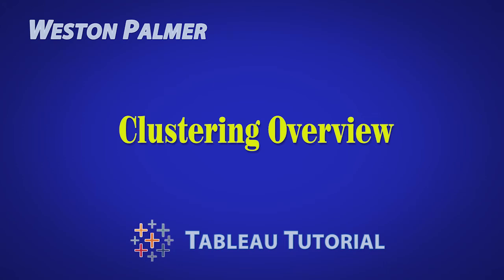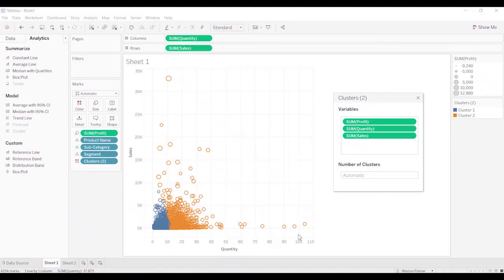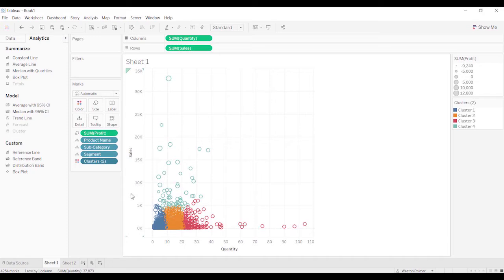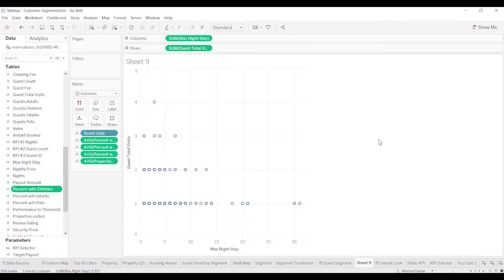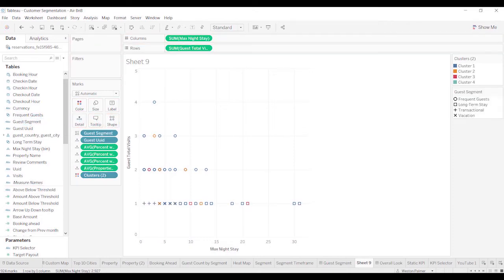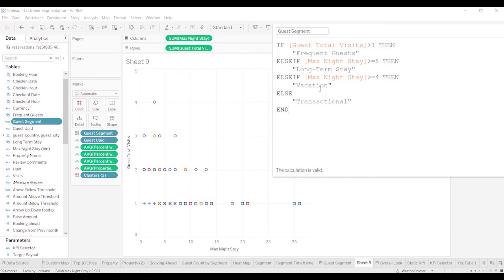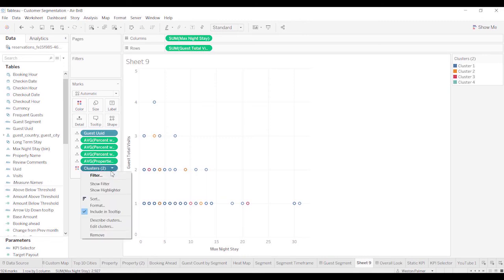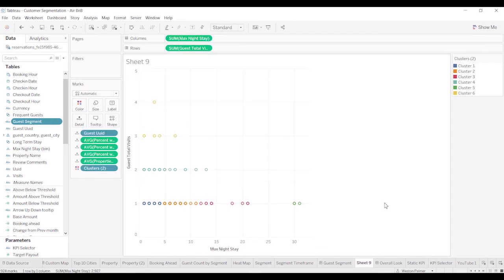Tableau Tutorial - Clustering Overview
I use two different data sets to illustrate how clustering works.   I actually prefer IF-THEN statements for segmenting datasets, but someone mentioned I didn't have a video on cluster and the rest is history.